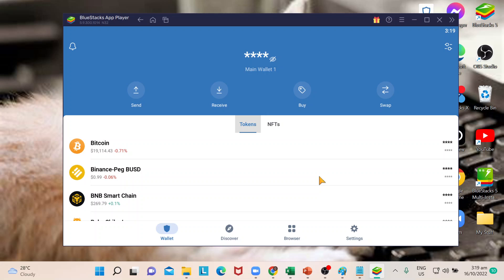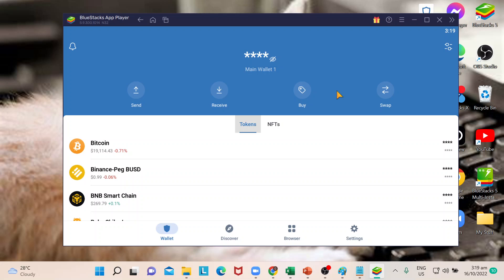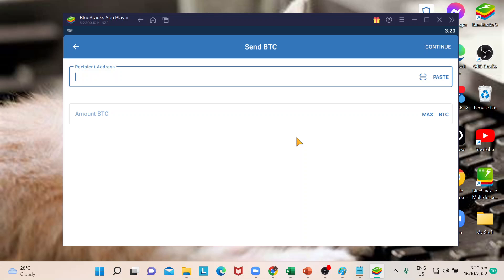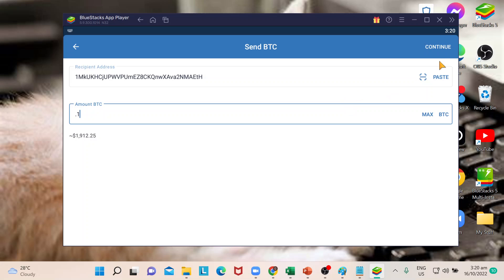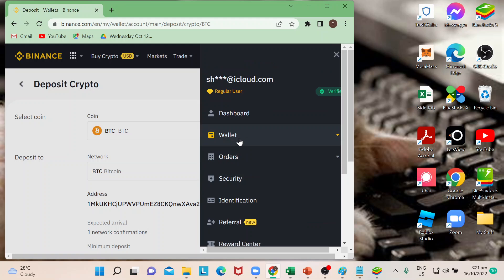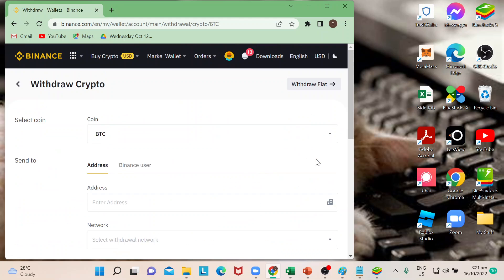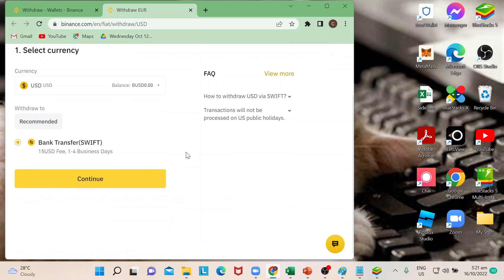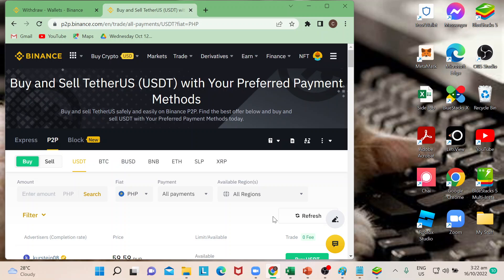How To Sell Bitcoin on Trustwallet Tutorial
Today I show how to sell bitcoin on trustwallet tutorial,trust wallet tutorial,sell bitcoin on trustwallet